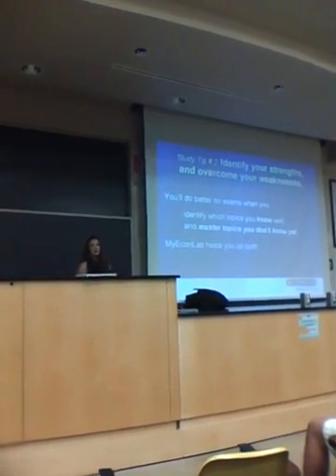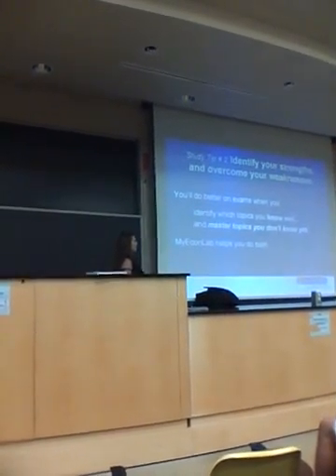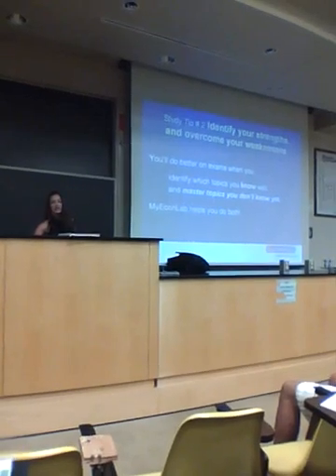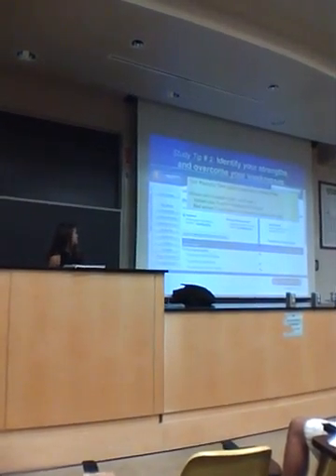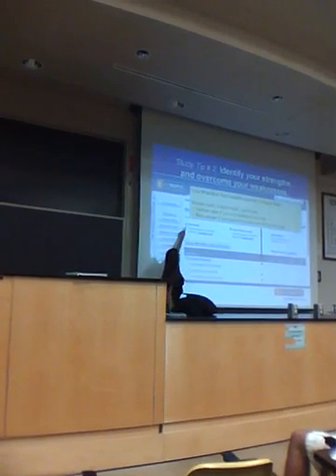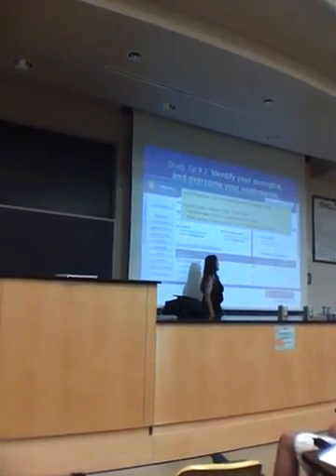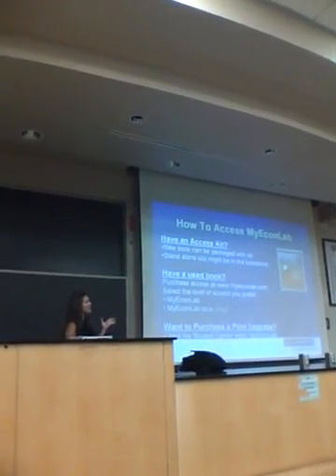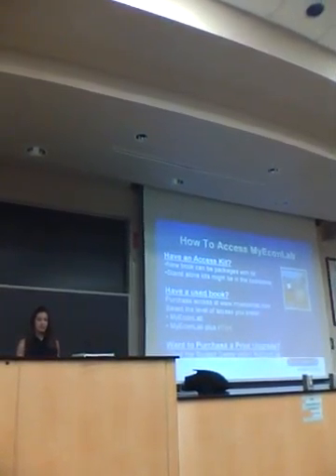rock star energy stoner 023